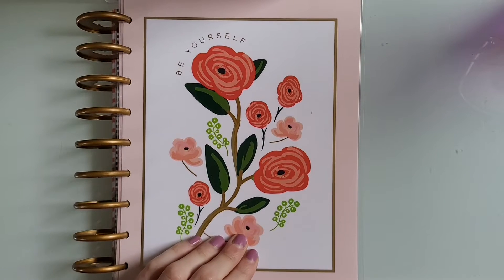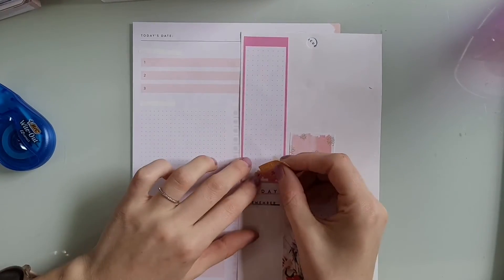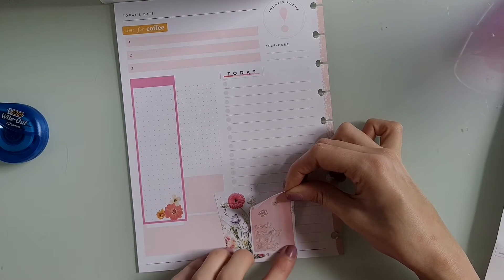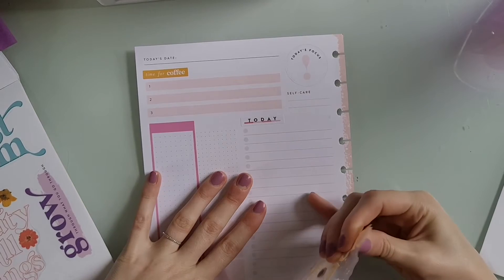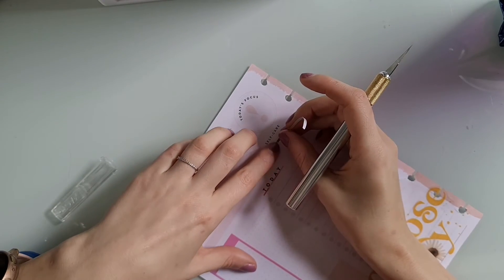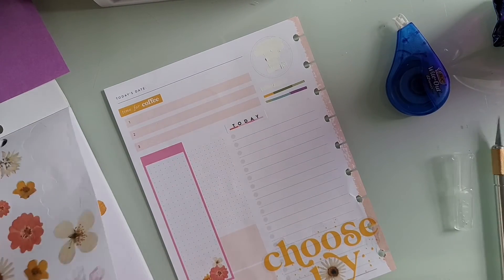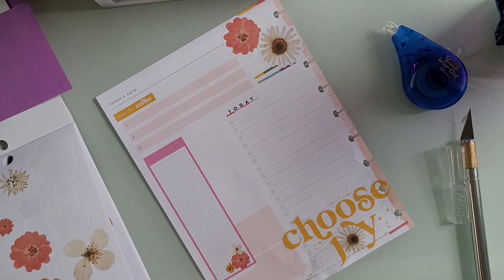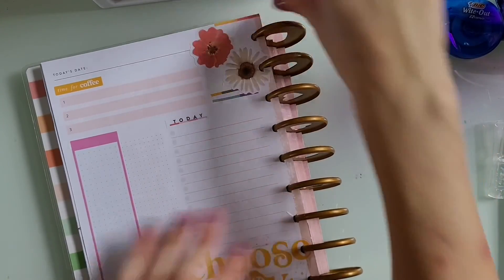DAILY PLAN WITH ME // August 19, 2021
I finally decided to film a plan with me. It’s been awhile since I have done one of these. Hopefully my next plan with me video turns out less of a mess!